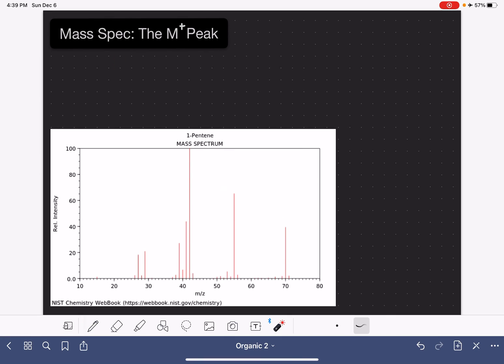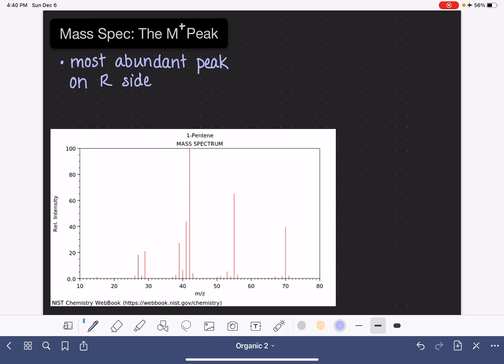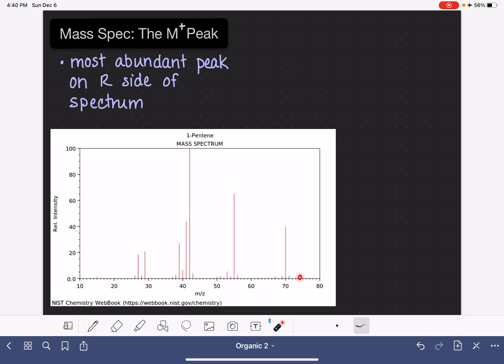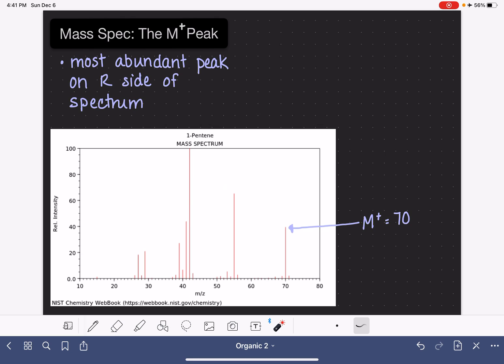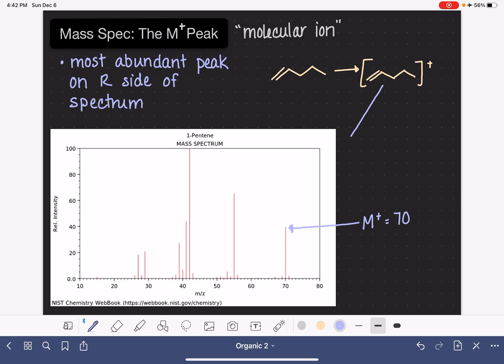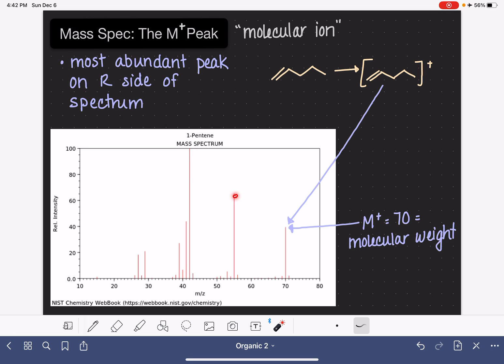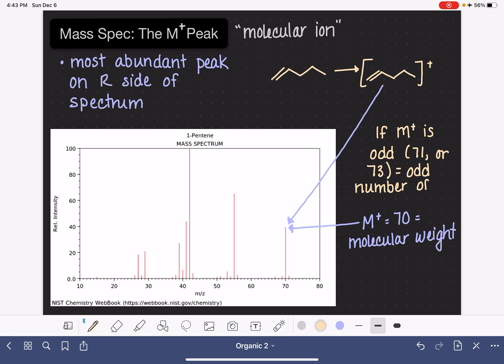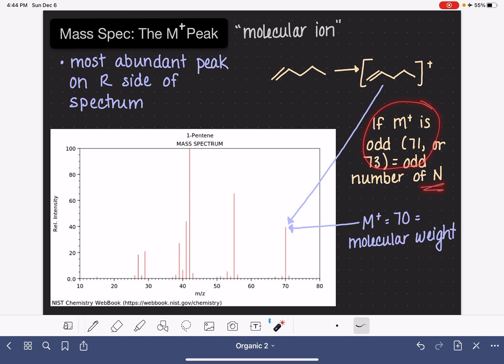19: Mass spec: The M+ peak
How to find and interpret the M+ peak on a mass spectrum